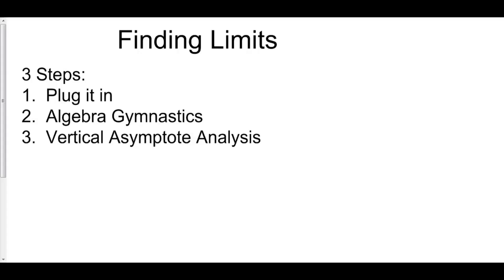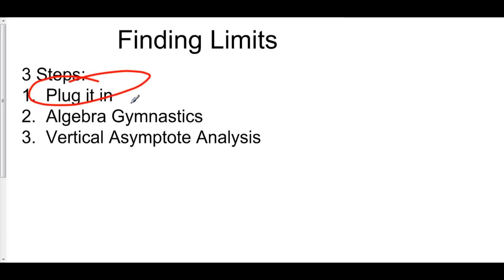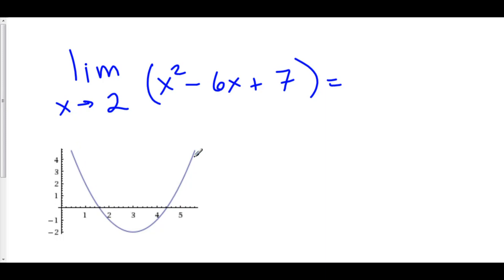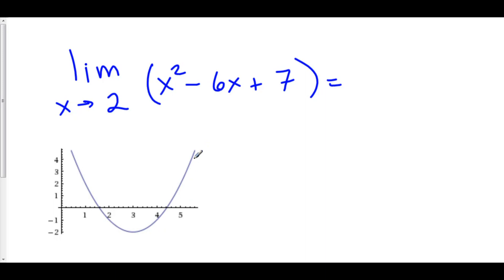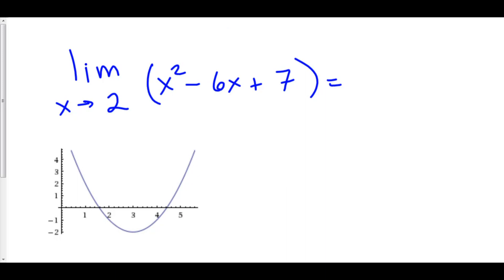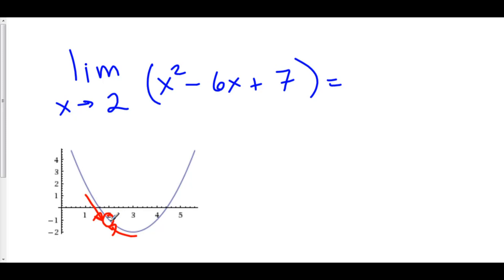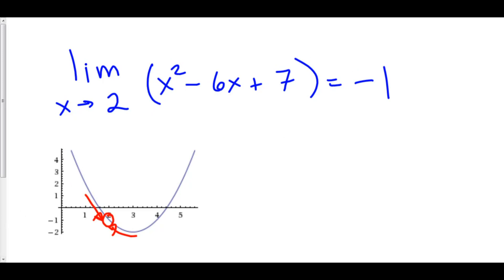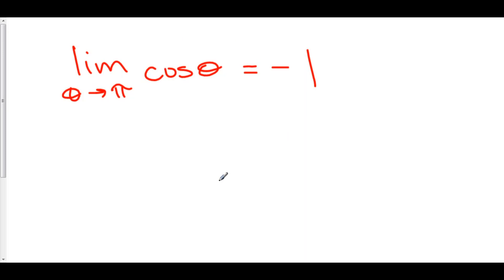Limits: Tier 1: Plug It In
1 Tier One: Plug It In Tier Two: Algebra Gymnastics 1